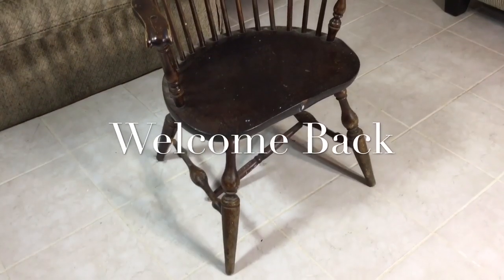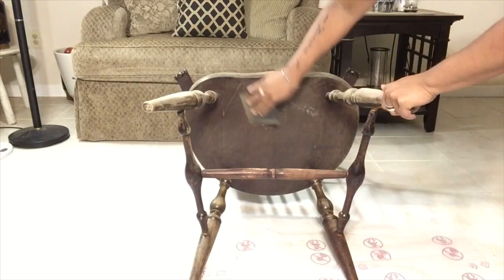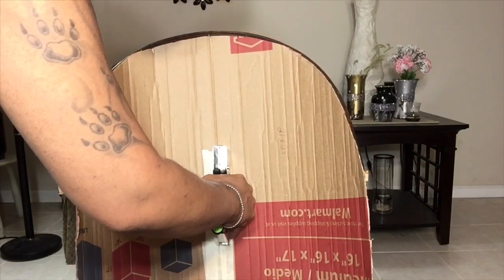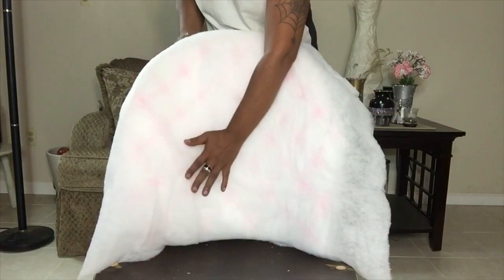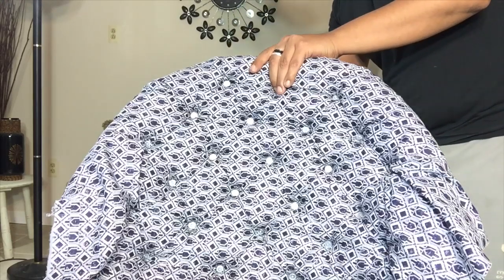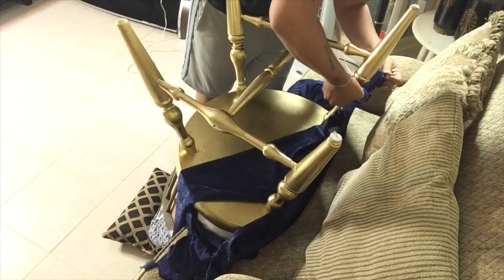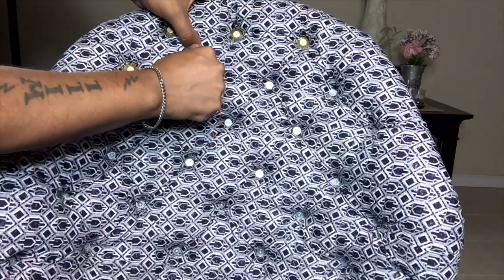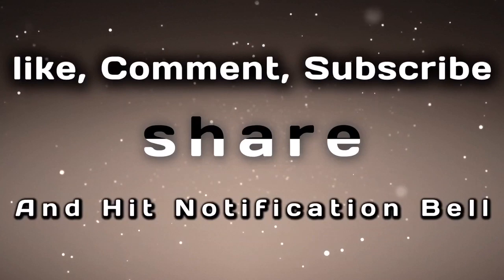Dollar Tree / Home Depot / Walmart / DIY / Manualidades / Glam Tufted Office Chair Under $30 2019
Shipping Address;
Will Collazo/Will’s DIY On a Budget
51 Emile Ave

1. Scissors.
2. Glue Gun & Glue Sticks.
3. Box Cutter.
4. Ruler.
5. Maker/Pencil.
6. Craft White Glue.
7. Mod Podge.
8. Sponge Brush.
9. Chair Sliders.
10. Gold Diamond Wraps.

Walmart Supplies Needed:
1. Gorilla Wood Glue.
2. Metallic Silver Gold Spray Paint.
3. Silver and White Wall Paper.
4. Navy Blue Fabrics.
5. Craft Cardboards.
6. Project Foam.
7. Batting.
8. Large Gems.

Home Depot Supplies Needed:
1. Hand Drill and Screws.
2. Hand Saw.
3. Staple Gun and Staples.
4. Screws and Washers.